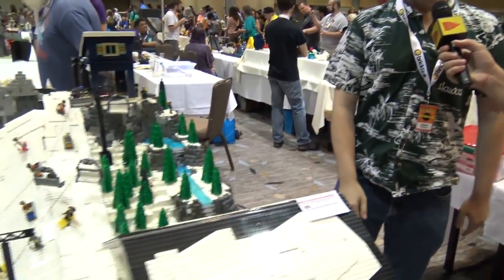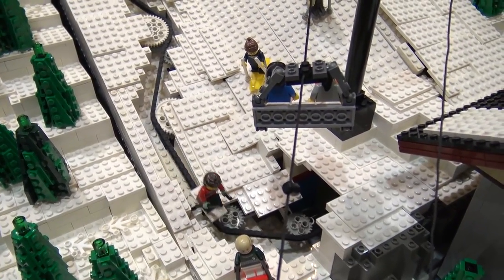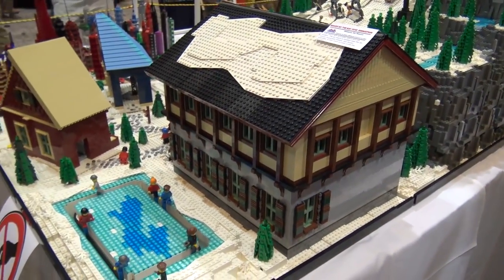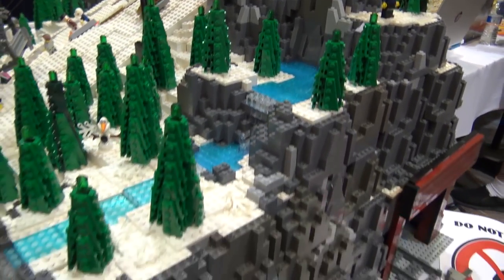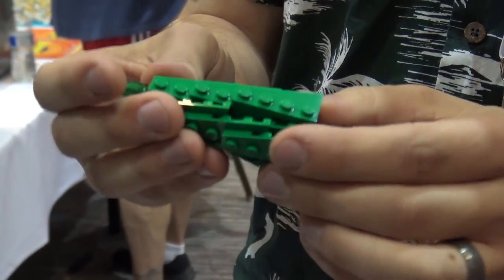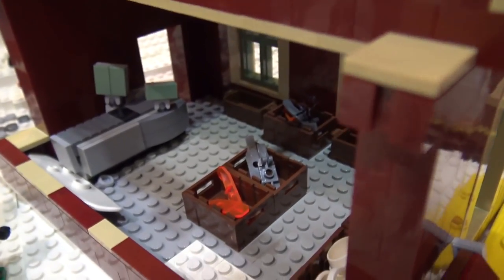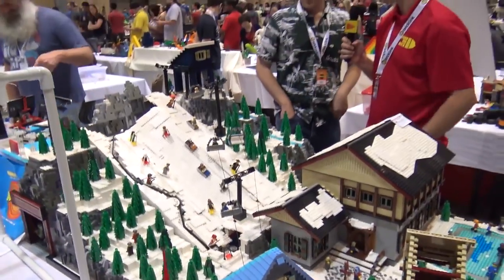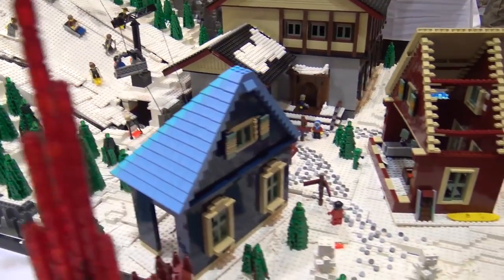Motorized LEGO Ski Resort | Bricks by the Bay 2018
Beyond the Brick's Joshua Hanlon talks with Adam Williams about his LEGO ski resort at Bricks by the Bay 2018.